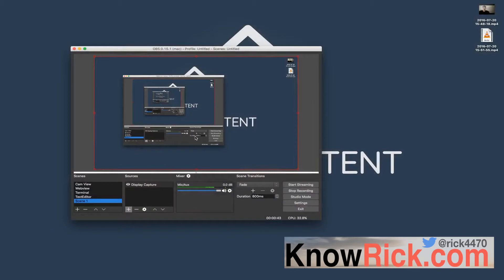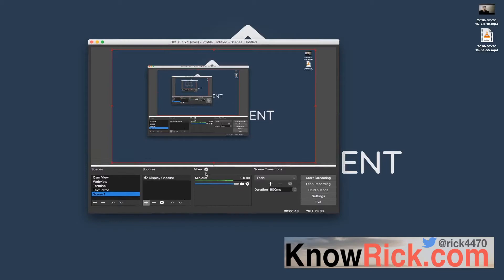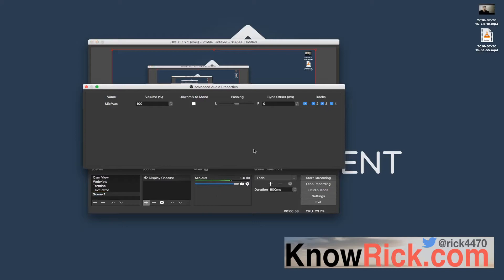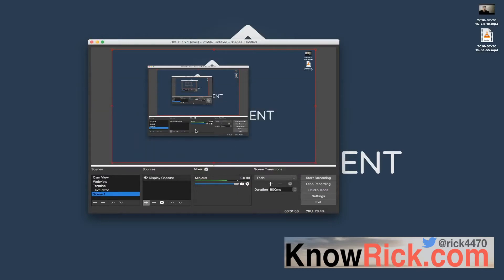How to add audio delay in OBS (SYNC Audio)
⋯⋯⋯BLOG POST⋯⋯⋯

⋯⋯⋯DESCRIPTION⋯⋯⋯
Adding an audio delay to OBS is a bit tricky. The documentation on how to do this exactly in OSX is nowhere to be found on their site or any other site for that matter. I have more than enough issues with software to tell you how this can be improved but I’m going to leave it alone for now.

Here is how to access the audio delay functionality in OSX.

Open up OBS and you will see right above the Mic/Aux area a small litter gear with the label of Mixer.

OBS audio delay setting

Click on the gear icon. This will bring up the Advanced Audio Properties, allowing the option to add an sync offset of however many milliseconds you might want.

You will want to play with this till you find the right settings for your own setup, personally, for me it’s 250ms but for you, it could be different.

That’s all there is to add an audio delay using OBS.

Rick H.